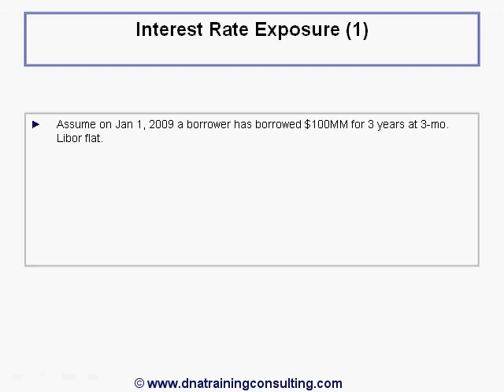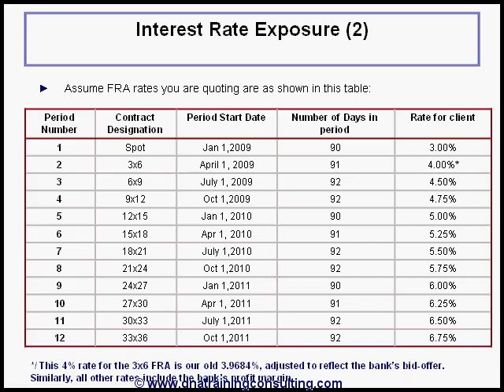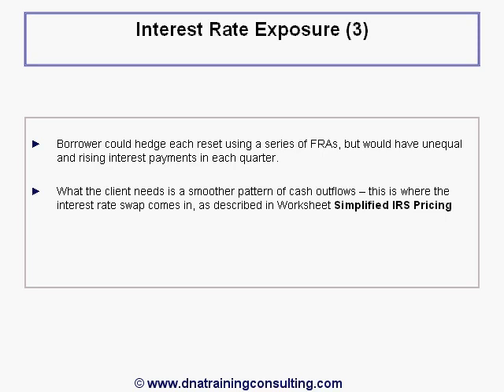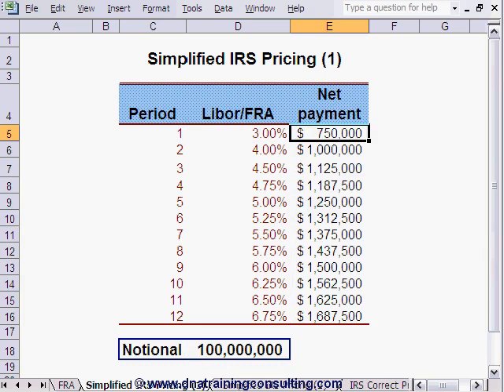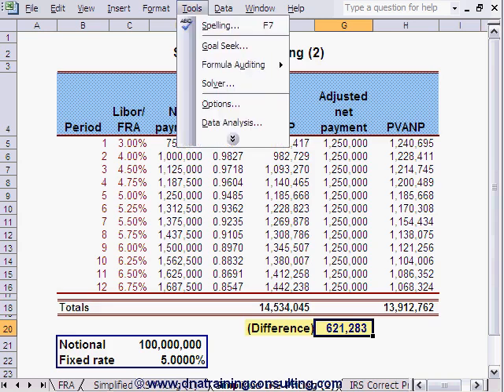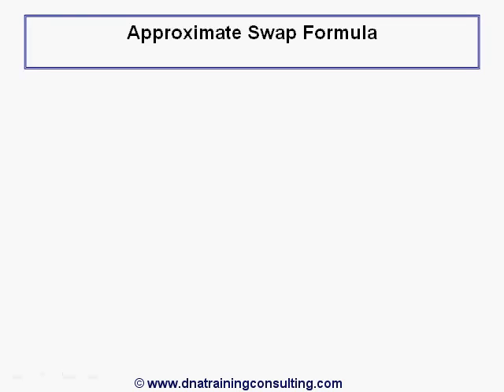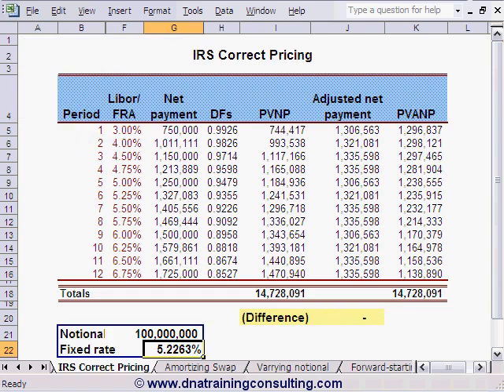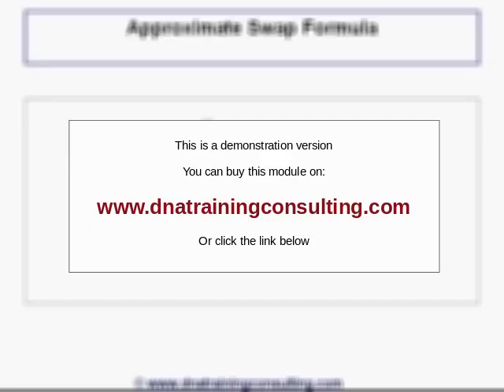Interest Rate Forwards and Swaps - Chapter 2 - Demo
Purchase full video access and explore related documents at your fingertips.

Chapter 2 teaches you how to string together a series of interest rate forwards to create an interest rate swap, as well as to customize non-standard swaps, which have varying notional amounts, start dates, settlement mechanics and other features.

Prerequisite required:
- Yield Curve Analysis
- Bond Fundamentals
- FX Introduction

Prerequisite recommended:
- None